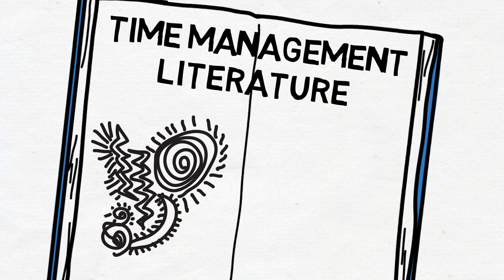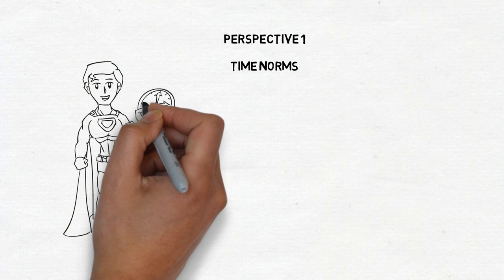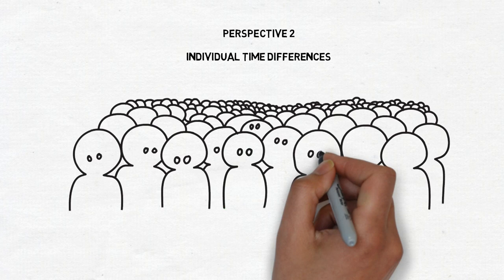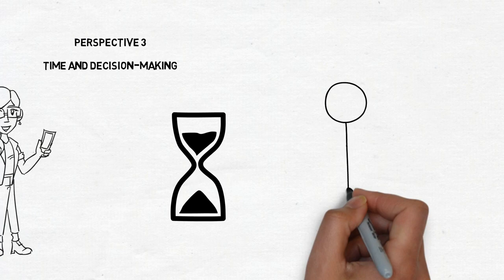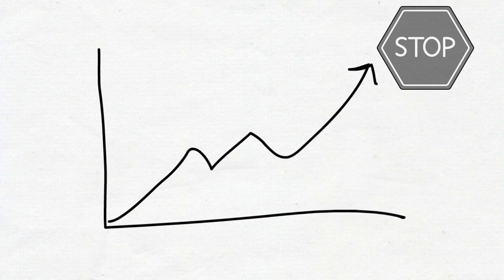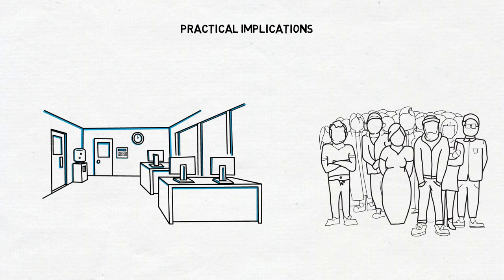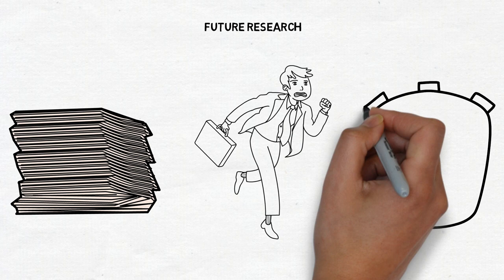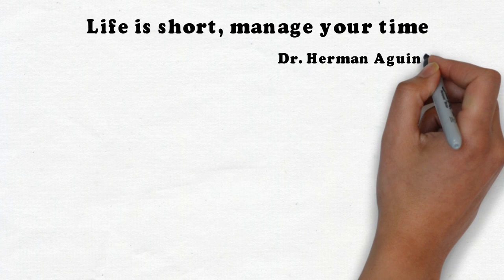It's About Time: New Perspectives and Insights on Time Management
by Brad Aeon and Herman Aguinis
September 20, 2017, doi: 10.5465/amp.2016.0166
ACAD MANAGE PERSPECT September 20, 2017 amp.2016.0166

Time management has helped people organize their professional lives for centuries. The existing literature, however, reveals mixed findings and lack of clarity as to whether, when, how, and why time management leads to critical outcomes such as well-being and job performance. Furthermore, insights relevant to time management are scattered across various disciplines, including sociology, psychology, and behavioral economics. We address both issues by synthesizing and integrating insightful elements from various fields and domains into three novel perspectives on time management. First, we draw on the sociology of time to describe two key concepts: time structures and time norms. We illustrate how time structures and time norms operate at the team, organizational, and national levels of analysis in influencing time management outcomes. Second, we draw on the psychology of time to show how individual differences including time-related beliefs, attitudes, and preferences affect the way people manage time and, consequently, time management outcomes. Third, we rely on the behavioral economics literature to describe how cognitive biases influence individual time management decisions. Integrating insights from a diverse set of fields results in a better understanding of past research and allows us to re-interpret conflicting results prevalent in the time management literature. Finally, we offer directions for future research and discuss implications for how organizations and individuals can implement interventions resulting in a stronger and positive relation between time management and desirable outcomes.